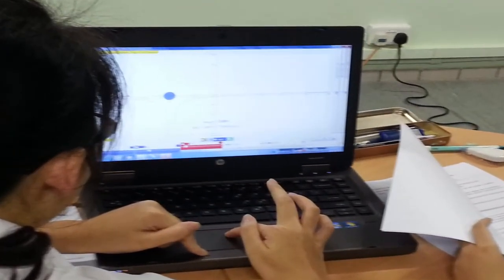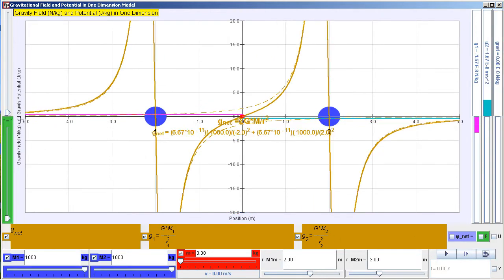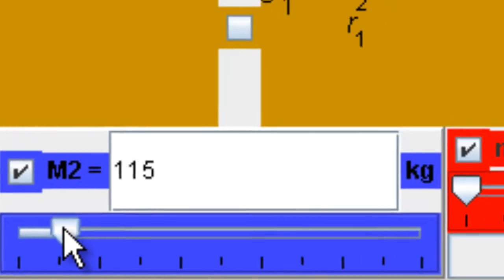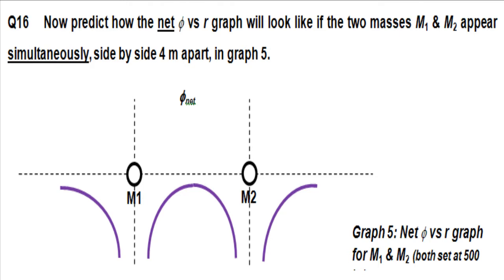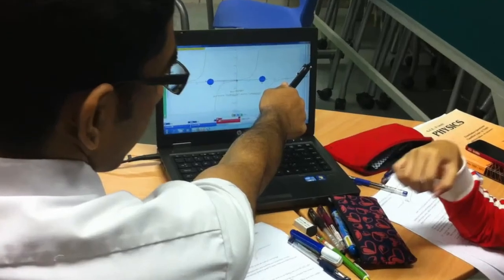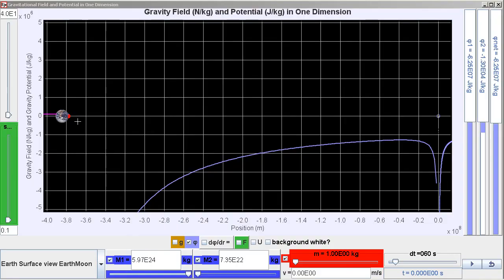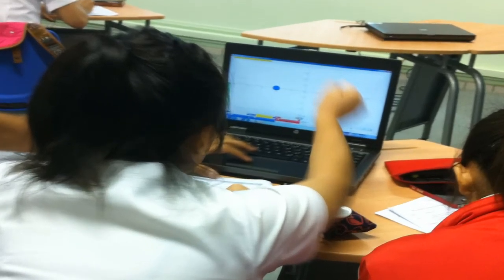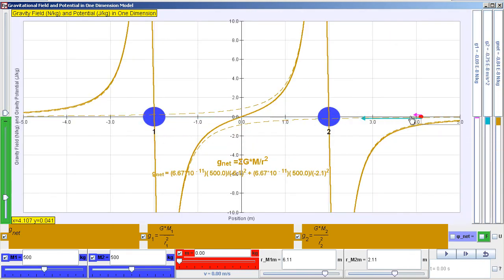Enriched Learning ACJC through open source physics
Has using the gravity simulations-models enriched your learning?
thanks to kian wee's students!
producer: lookang
animator: lookang
storyboard: lookang
subtitles: clarence

Simulations download via the dropbox links